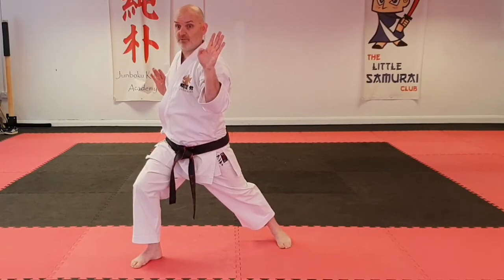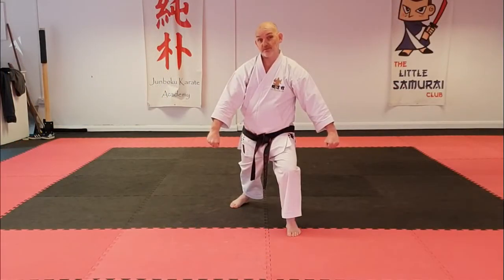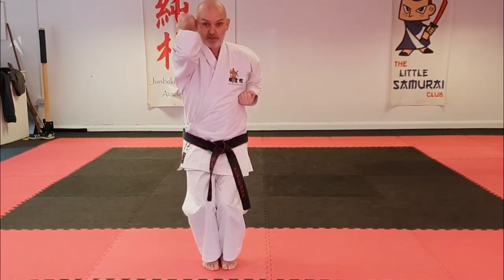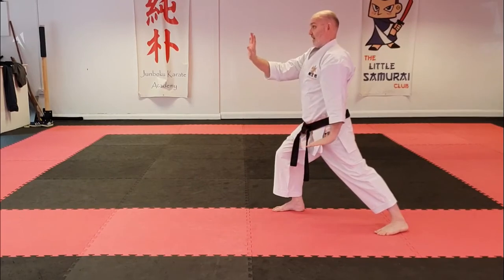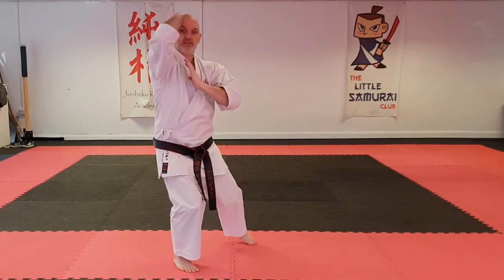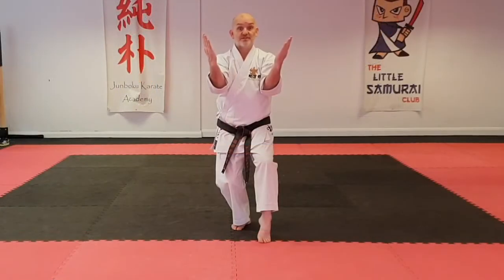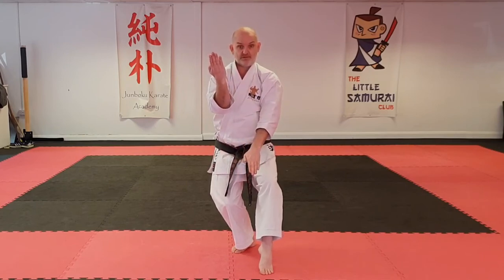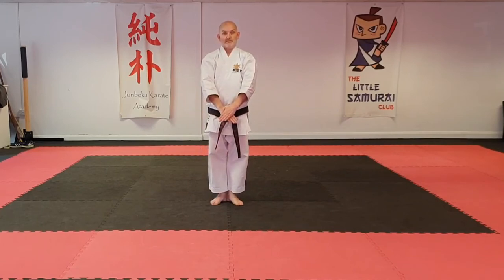KATA SHICOCHIN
Junboku Karate teaches Okinawa Goju Ryu. We opened in 2009 and have 2 full time dojos in Clayton, Bradford and Brighouse.
The channel will have a combination of videos aimed at students to help learn kata as well as videos showing application and kata bunkai for anyone to enjoy and Vlogs from Seminars and visits to Okinawa.